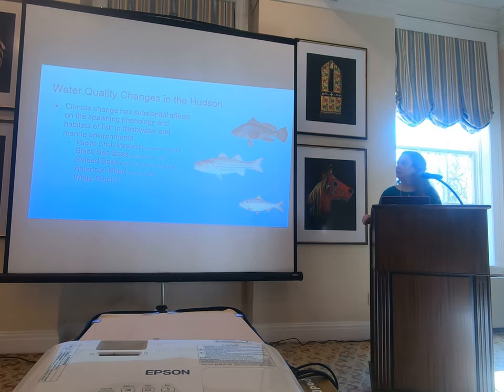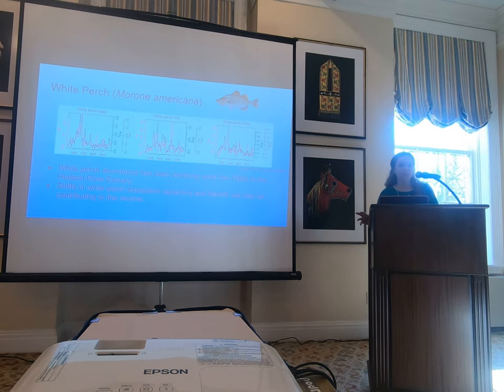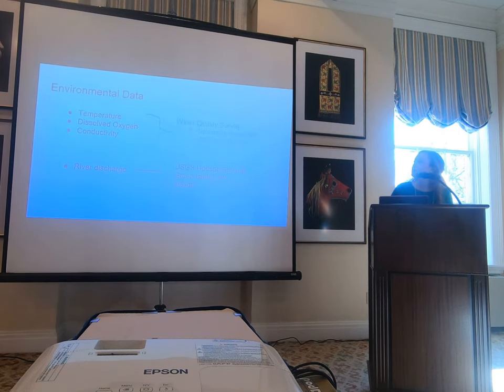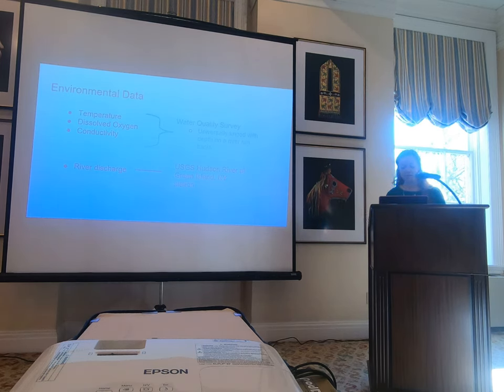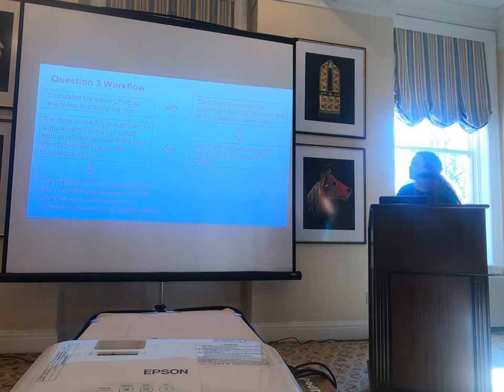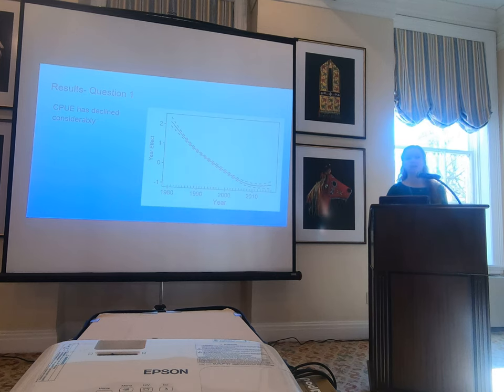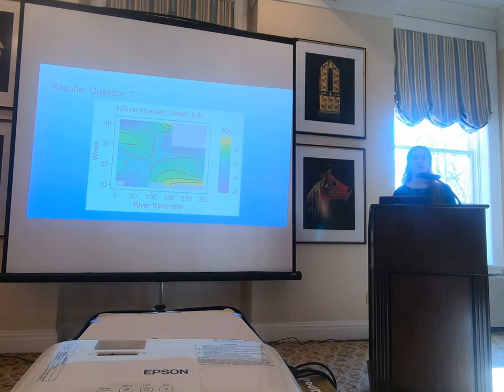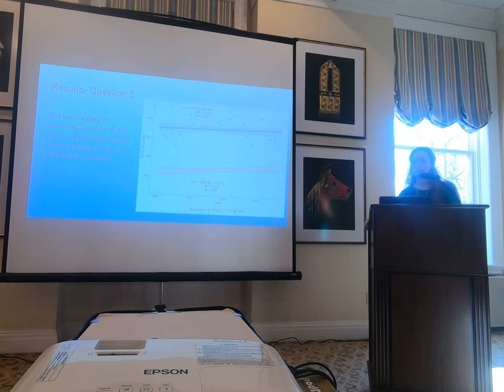Katrina Rokosz- NYCAFS 2024 Part 1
Understanding the dynamics of white perch spawning habitat in the Hudson River using long-term ichthyoplankton monitoring data